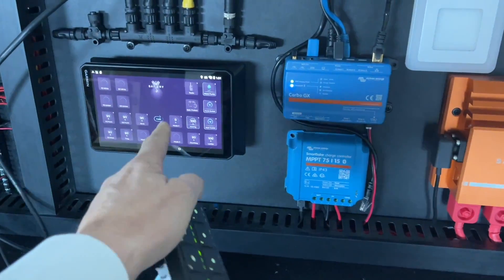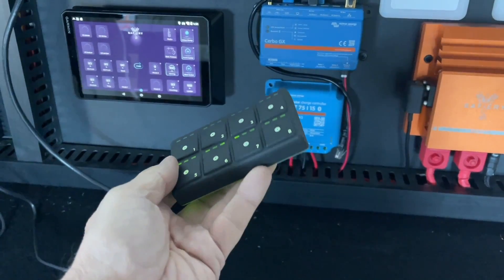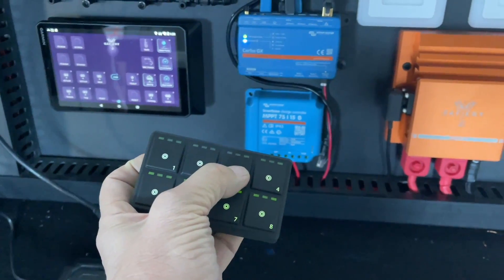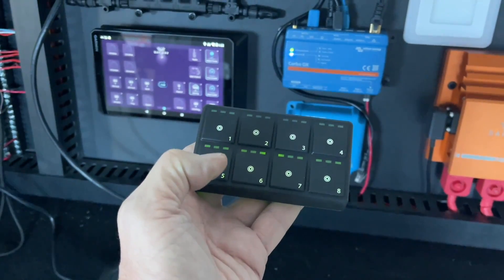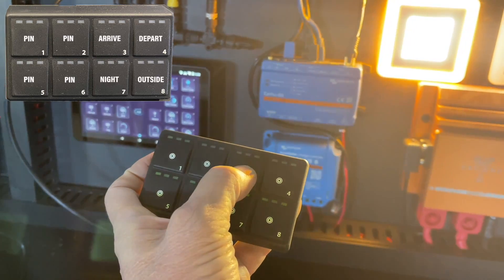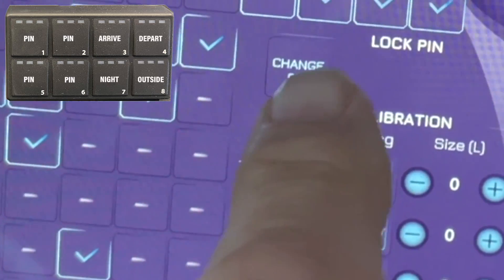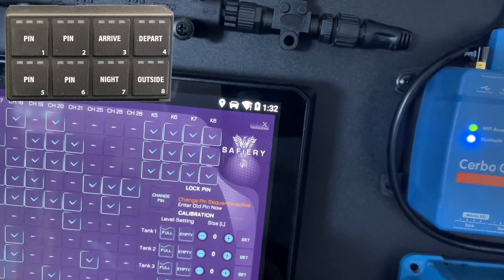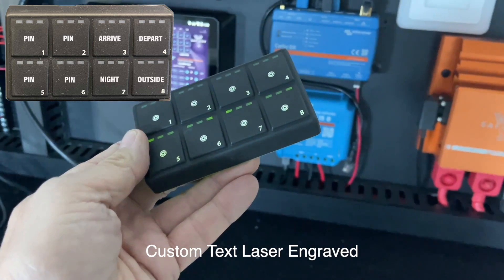Safiery Integrated Display gets Rubberised IP67 Keypad with changeable PIN code to activate 8 button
If you are wanting an outside keypad for easy access to activate modes, lights, electric lift etc, you may be concerned with unwanted access. We have solved that problem with the first 4 buttons of this keypad being a PIN code. We have also solved the problem of setting the PIN code with a “user selectable” function. The applications for this now are endless. It can also be on a boat. This keypad is CANbus driven and unique to Safiery. What’s more is it is very affordable at $399 right now. The keypad clips into the Safiery Integrated Display. It includes a suite of GARMIN functions in the Vieo Head Unit: Navigation, HEMA, Campgrounds, Fusion Sound, Victron Energy integration, Digital Switching, Tyre Pressure monitoring, airbag control with the Inclinometer: Pitch and Roll. This system will automate airbag control to the correct flat level pitch!
Safiery Integrated Removable Display can provide:
- Hema Maps: Camping Grounds etc
- Reversing camera Input + 4 other IP Cameras
10 inch High resolution Display (take to the fire)
- 4 Channel Fusion Speaker Ready system
- IP 67 rugged Canbus Keypad 8 buttons, 4 are PIN code
Software Licence (perpetual) when Victron system purchased at the same time:
- Smart Solar, Multiplus, Smart Shunt
- Displays CANbus reading Scotty
- Displays CANbus reading 12V or 48V Lithium Batteries
- Tyre Pressure Monitoring pressure and temperature (TPMS is extra)